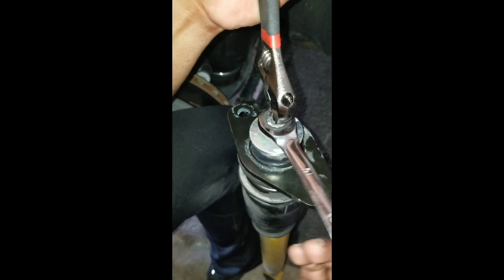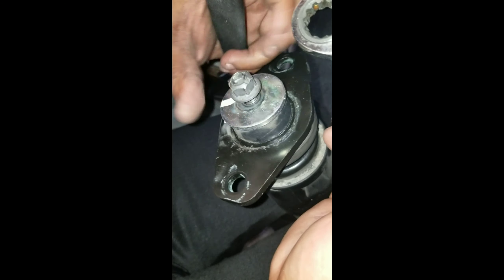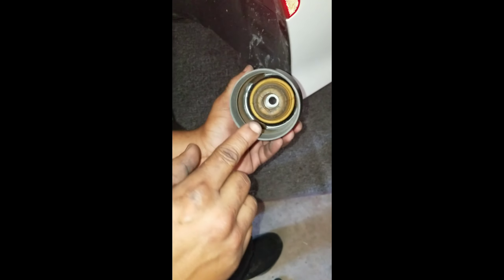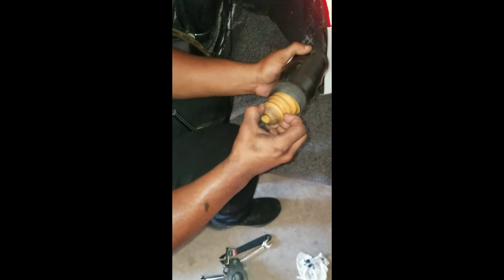How to remove your Hellcat bump stops.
Bagged the hellcat but the back wasnt as low as I thought it would be and found out that i needed to remove my bump stops on the rear. So we did and this is how you do it. You dont have to but if you bagged your car more then likely you bagged it to get as low as possible so why would you leave them in.

Gwaponolimits2120

And the brodie Mike @octainedcharged